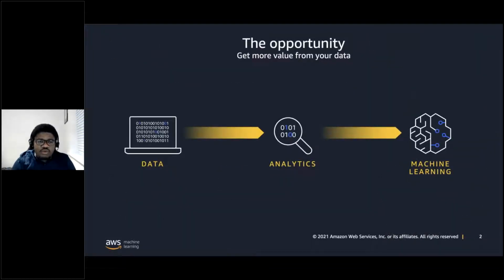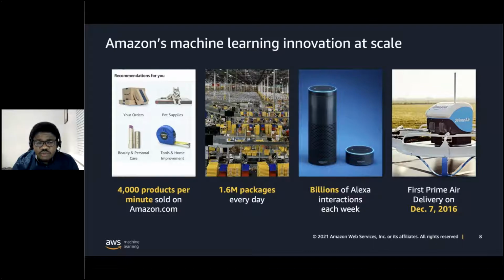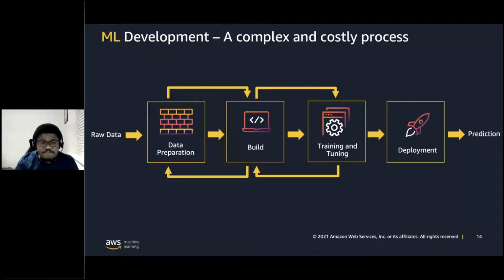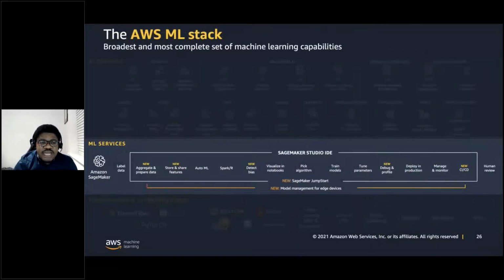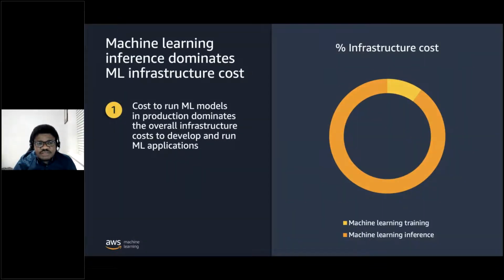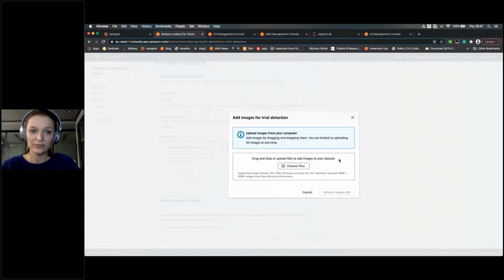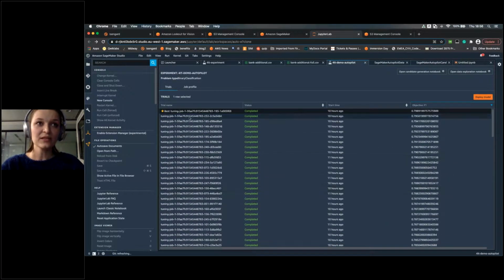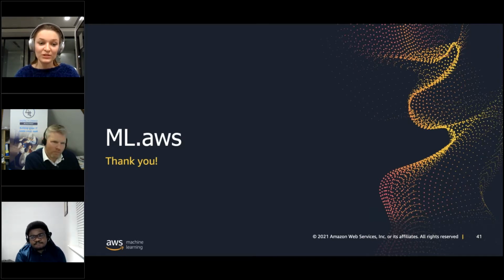4it techELITE technical webinars with AWS, 18th March AI and Machine Learning on AWS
Here's a recording of our 4it techELITE  technical webinar with AWS, 18th March  “AI and Machine Learning on AWS”